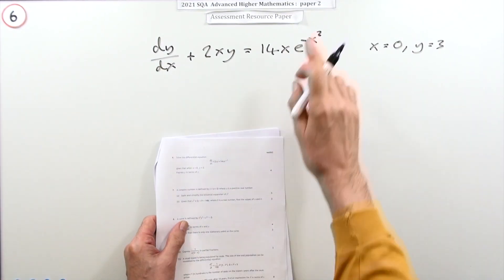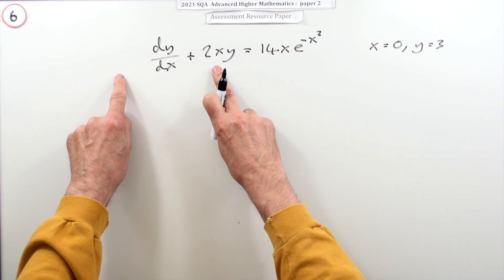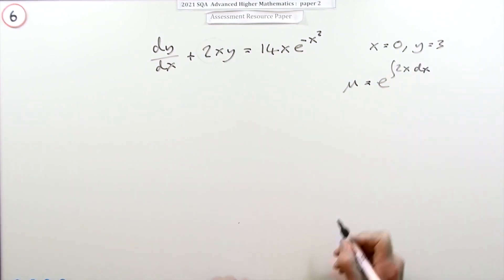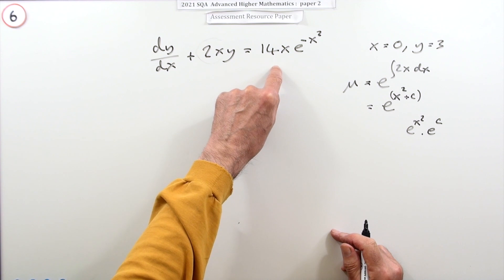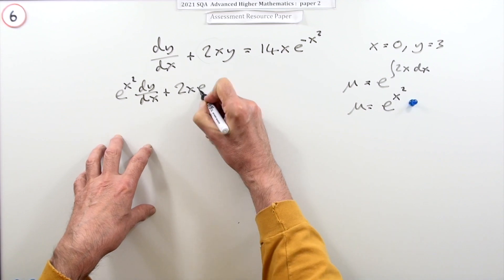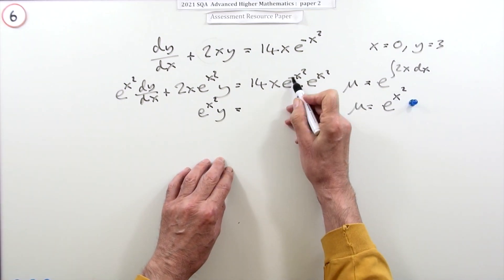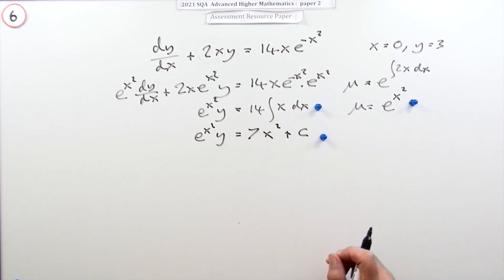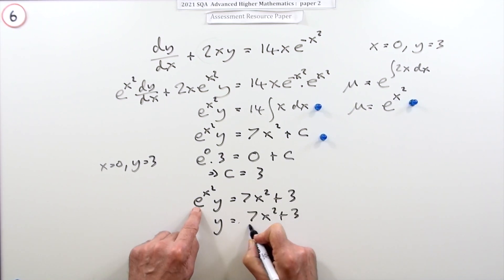2021 SQA Adv. Higher Maths Paper 2 No.6 Linear differential equation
Find the particular solution to a linear first order differential equation given initial values.